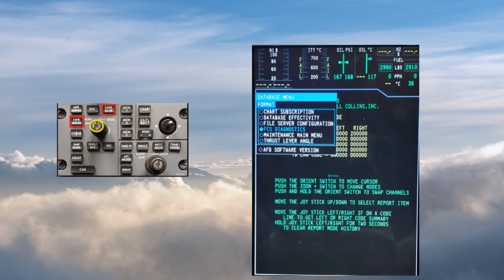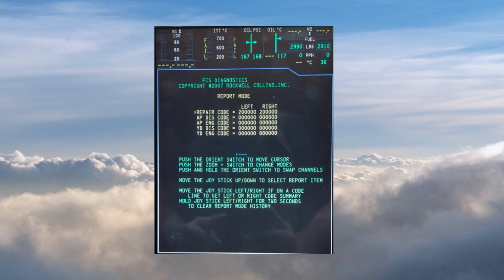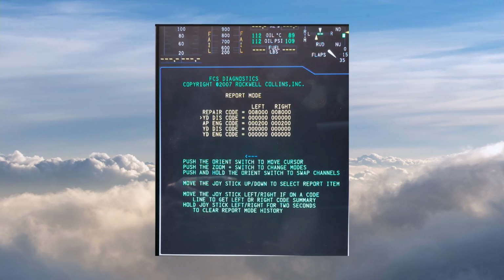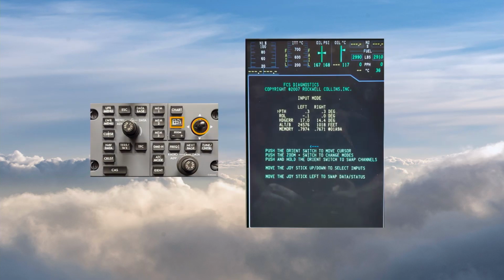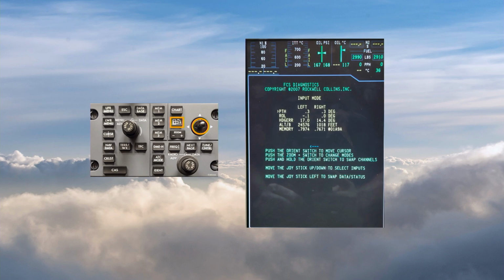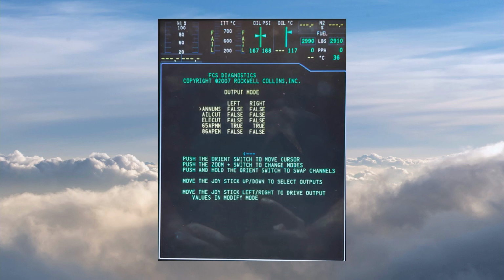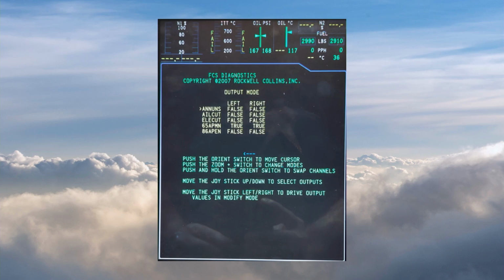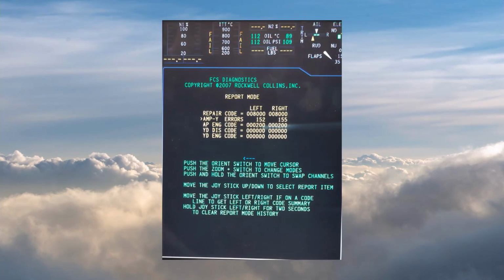FCS Diagnostics for the CJ4 and XLS+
This video discusses the FCS diagnostics on the CJ4, 560XLS+ and 560XLS Gen 2 equipped with Collins ProLine 21 avionics suite.